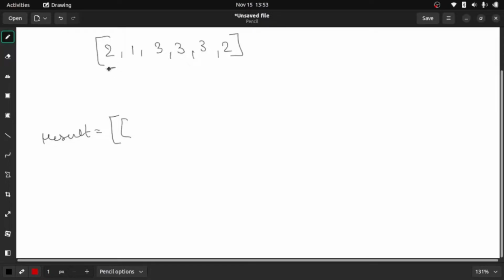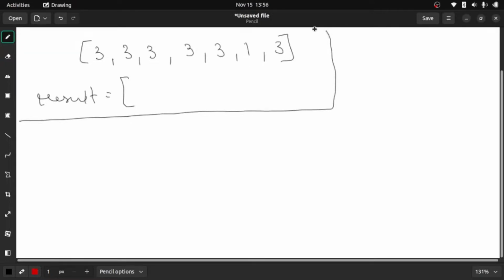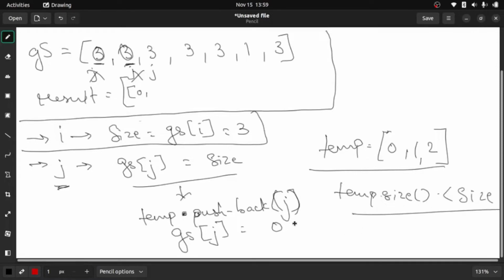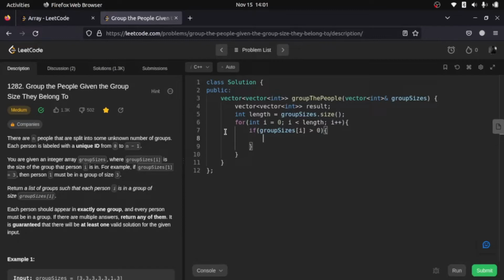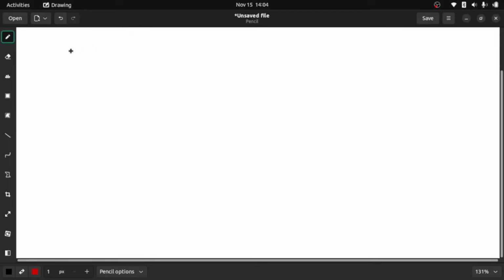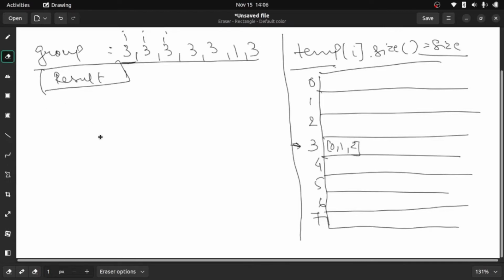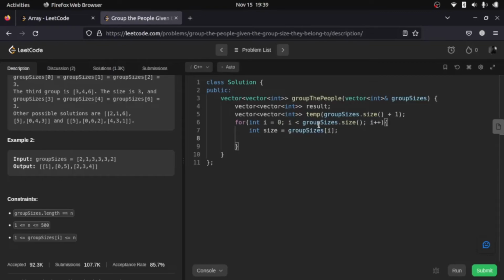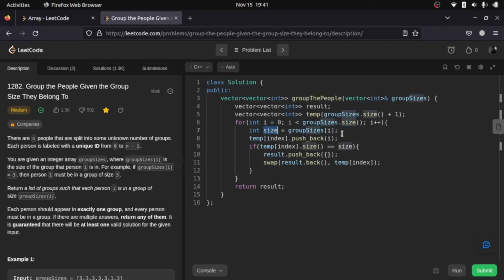LeetCode 1282 : C++ Solution | Group the People Given the Group Size They Belong To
Chapters:

0:00 - Intro
0:45 - Question
3:14 - Theory (Brute Force)
8:02 - Code (Brute Force)
11:16 - Post-Submission
11:43 - Theory (Optimized)
15:52 - Code (Optimized)
19:26 - Further optimization
19:54 - Outro